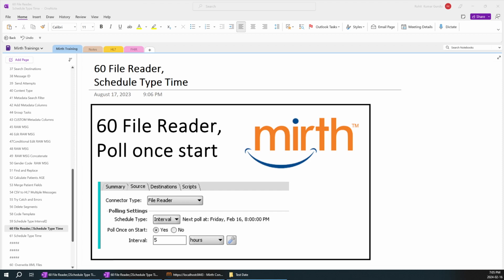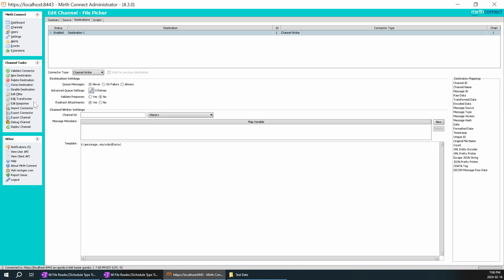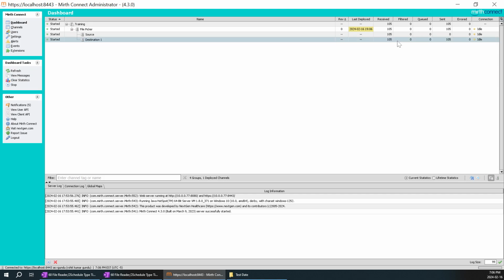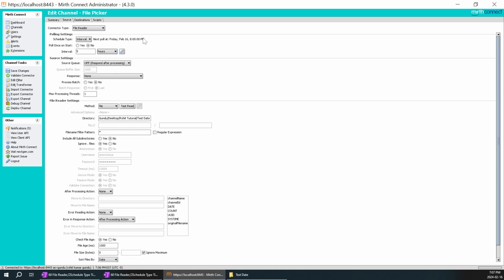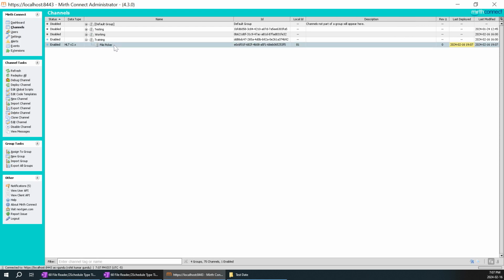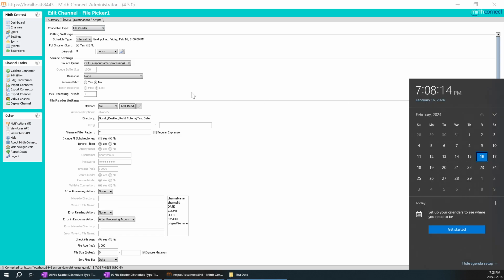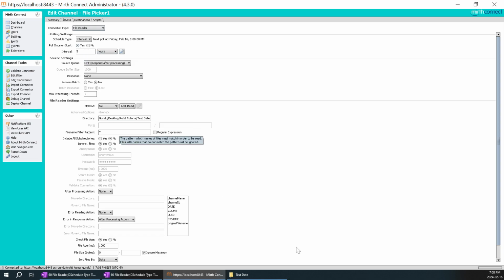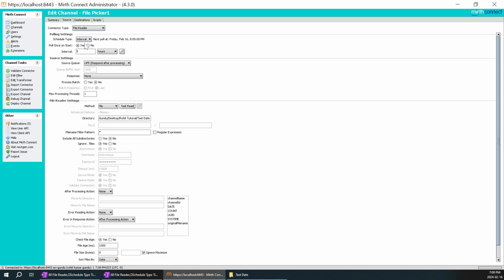60 Mirth Connect File Reader, Poll once start , Yes and NO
Poll Once on Start

Select Yes to immediately poll once when the channel is started. All subsequent polling will follow the specified scheduling settings.